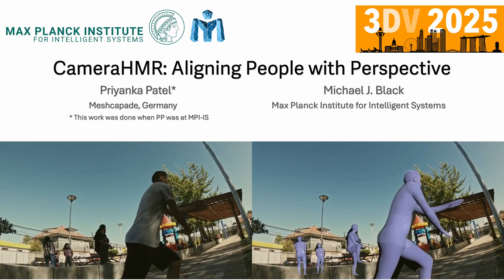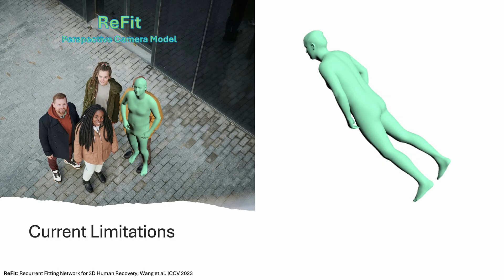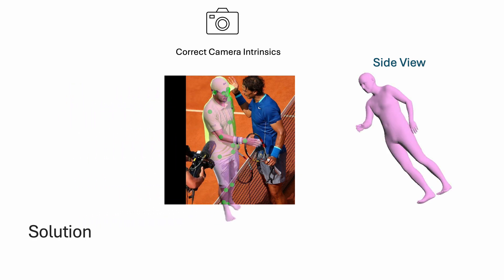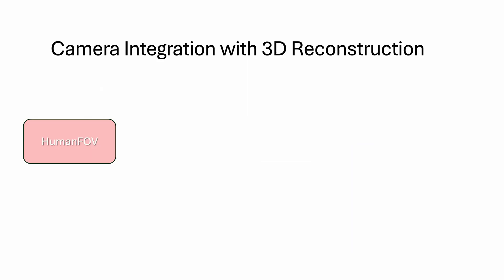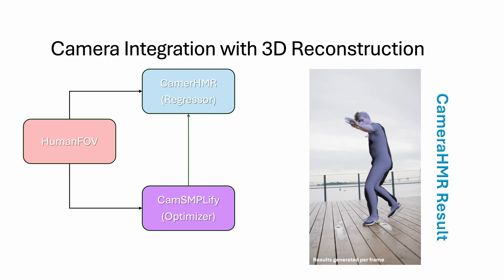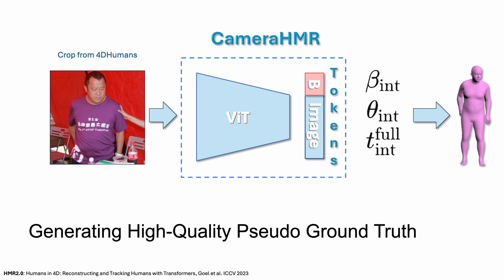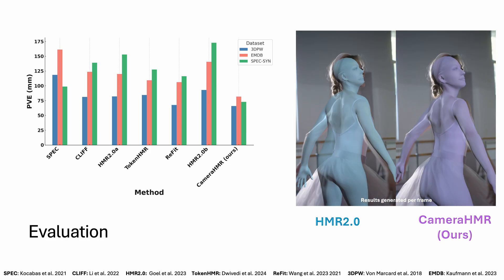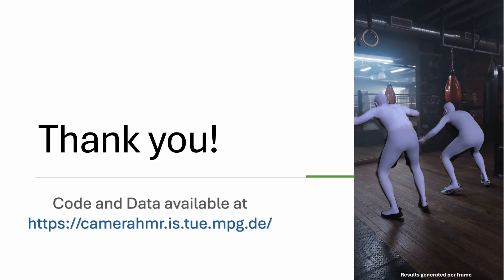CameraHMR: Aligning People with Perspective (3DV 2025)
We address the challenge of accurate 3D human pose and shape estimation from monocular images. The key to accuracy and robustness lies in high-quality training data. Existing training datasets containing real images with pseudo ground truth (pGT) use SMPLify to fit SMPL to sparse 2D joint locations, assuming a simplified camera with default intrinsics. We make two contributions that improve pGT accuracy. First, to estimate camera intrinsics, we develop a field-of-view prediction model (HumanFoV) trained on a dataset of images containing people. We use the estimated intrinsics to enhance the 4D-Humans dataset by incorporating a full perspective camera model during SMPLify fitting. Second, 2D joints provide limited constraints on 3D body shape, resulting in average-looking bodies. To address this, we use the BEDLAM dataset to train a dense surface keypoint detector. We apply this detector to the 4D-Humans dataset and modify SMPLify to fit the detected keypoints, resulting in significantly more realistic body shapes. Finally, we upgrade the HMR2.0 architecture to include the estimated camera parameters. We iterate model training and SMPLify fitting initialized with the previously trained model. This leads to more accurate pGT and a new model, CameraHMR, with state-of-the-art accuracy. Code and pGT are available for research purposes.

@inproceedings{patel2024camerahmr,
  title={{CameraHMR}: Aligning People with Perspective},
  author={Patel, Priyanka and Black, Michael J},
  booktitle={Int.~Conf.~on 3D Vision (3DV)},
  year={2025}